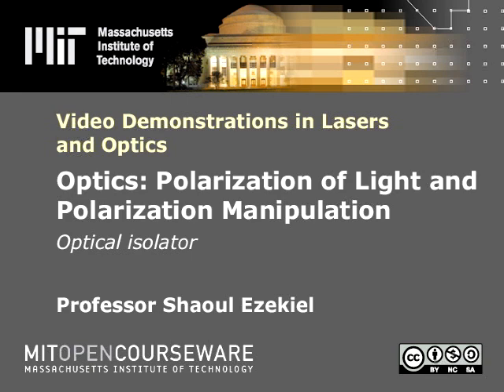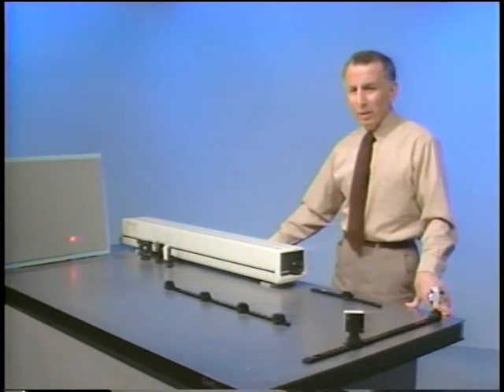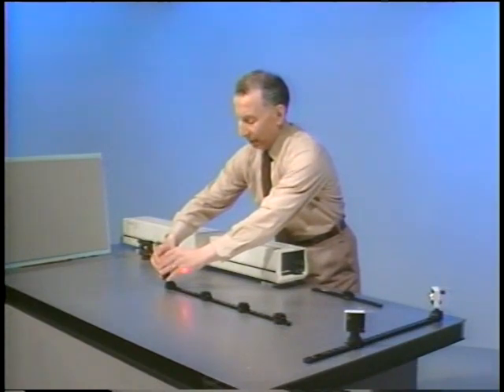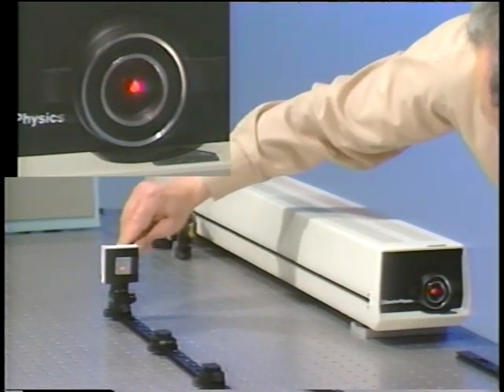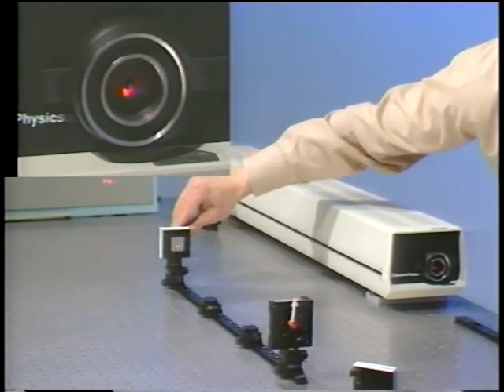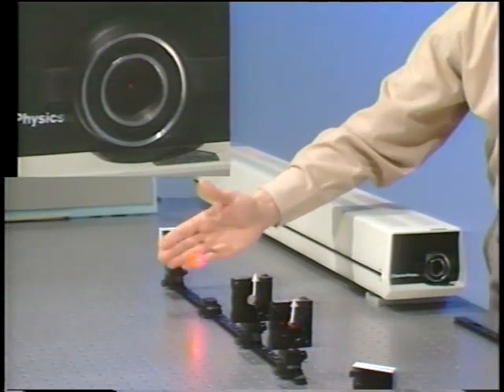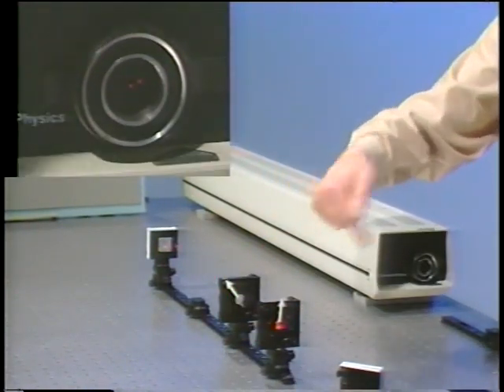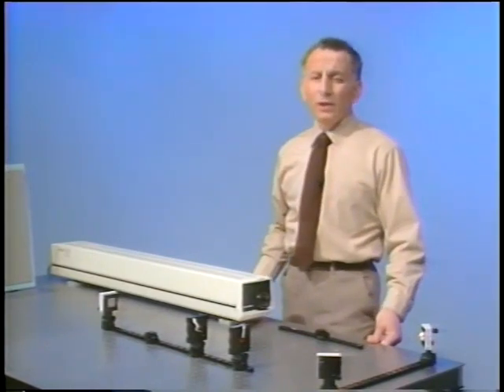Optics: Optical isolator | MIT Video Demonstrations in Lasers and Optics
Optics: Optical isolator